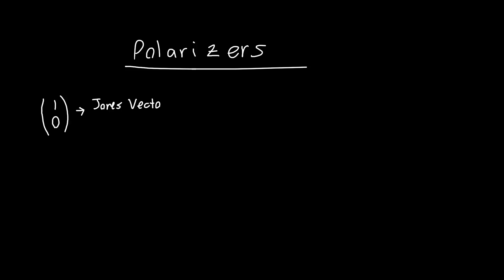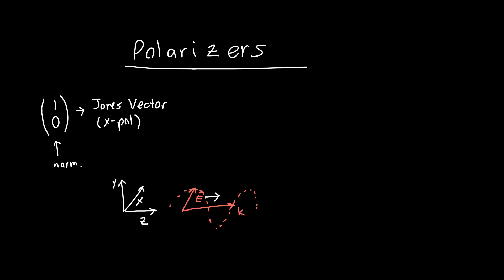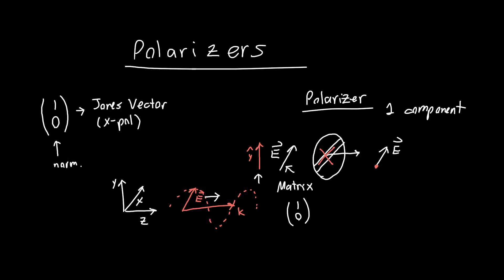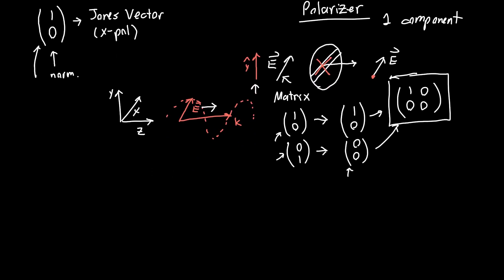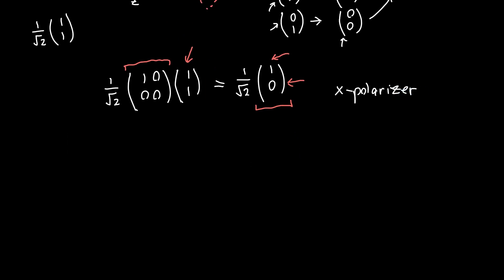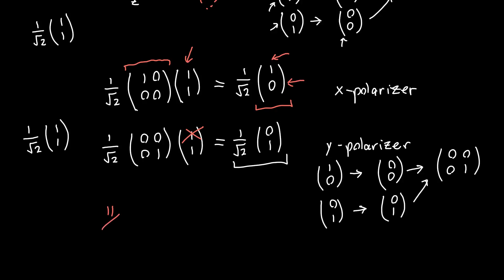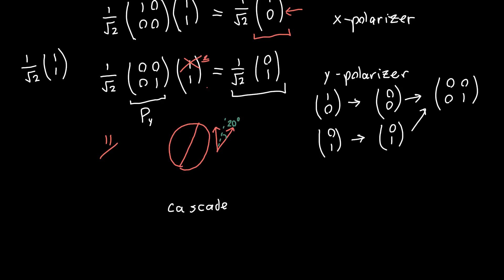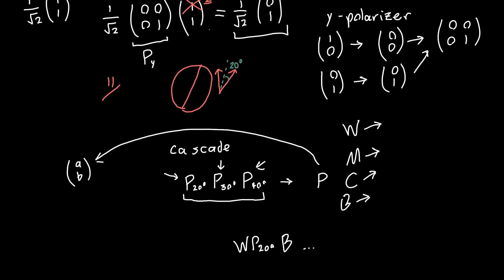Linear Polarizers and Jones Matrix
Linear polarizers are a critical component of optical systems. In this video, I explain how linear polarizers affect polarized light, and how you can represent their effects using a matrix.